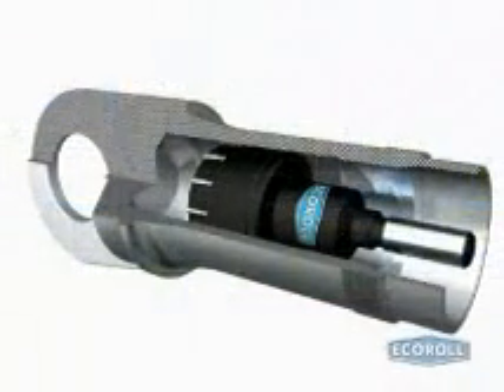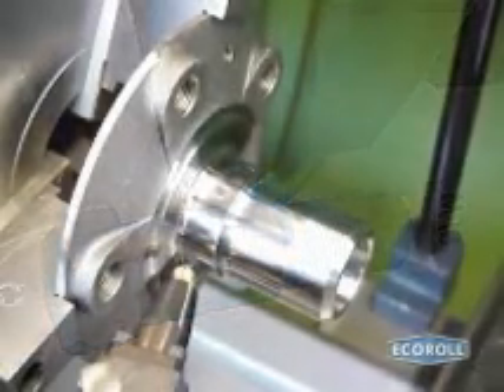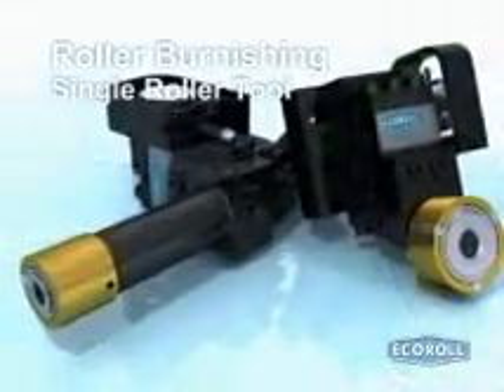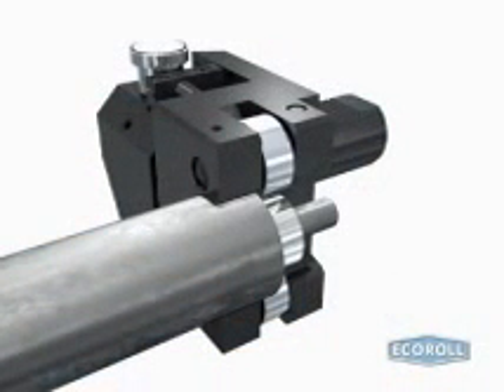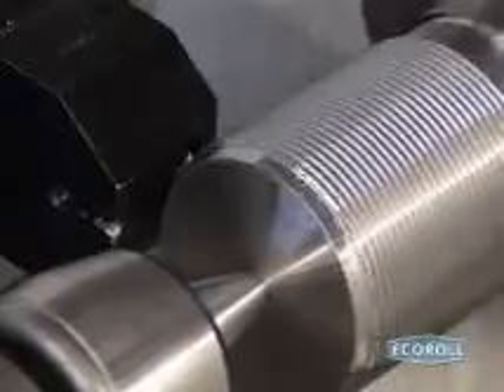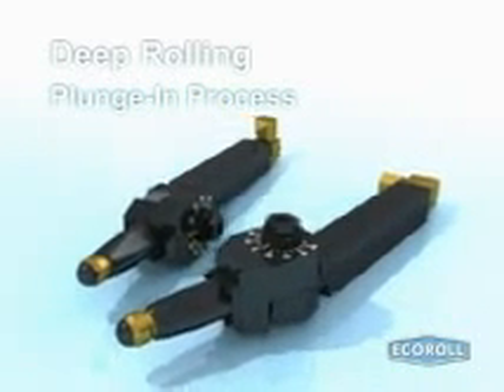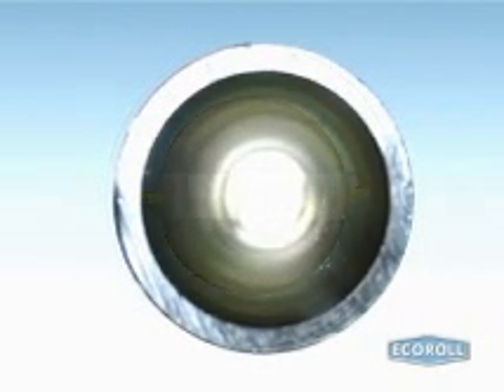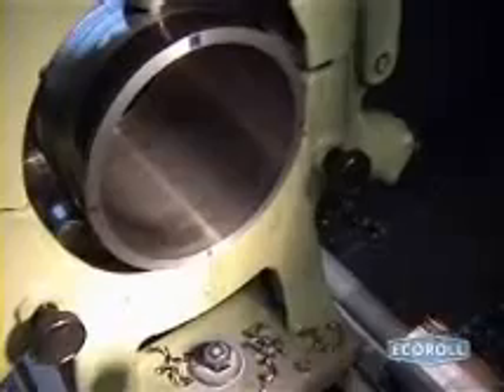ECOROLL滾光工具總覽(一)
ECOROLL 滾光工具，適用於表層滾光、深層滾光、孔削滾光複合工具